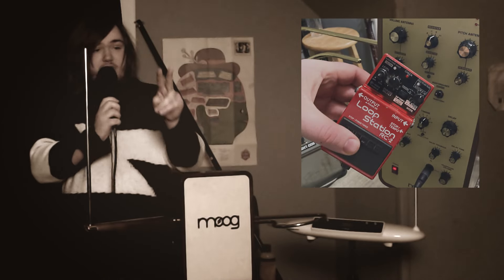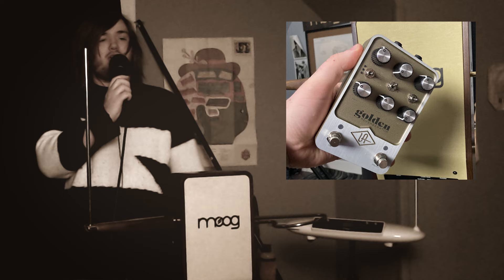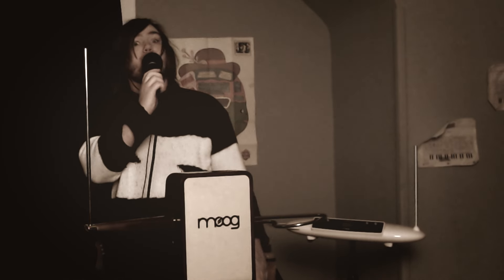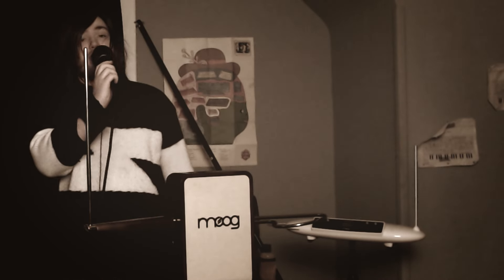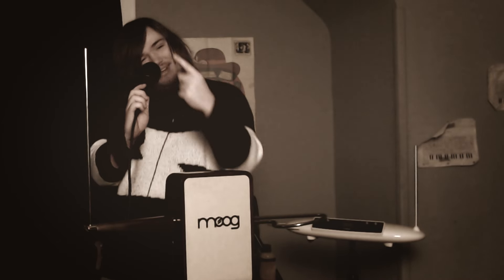Innovative Theremin Techniques: Theremin & Flute Fusion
Today I showcase my latest theremin discovery, the space flute technique. The space flute is just another way to describe the fusion of theremin and flute sounds alongside some other instrument I was inspired by as well.

Pedals: BOSS RC-2 Loop Station, Universal Audio Golden Reverberator

The name "space flute" does not intend to replace the theremin or flute's identity. Just like what a fiddle is to a violin, the same goes to theremin and the space flute. It's just a technique!

Before anyone has an issue, I do NOT plan to forever replace other instruments such as the flute. But I was heavily inspired by other instruments for this technique...

- Eastern Sitar
- Western Flute
- Nature Sounds
- Whale Sounds

The theremin was invented by Soviet physicist Leon Theremin. A great man who invented many useful tools we use to this day!